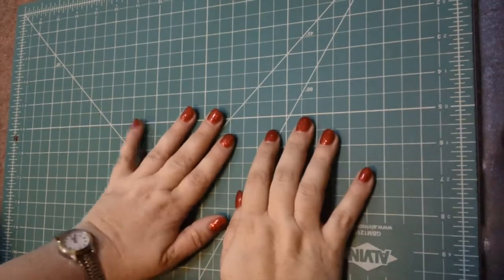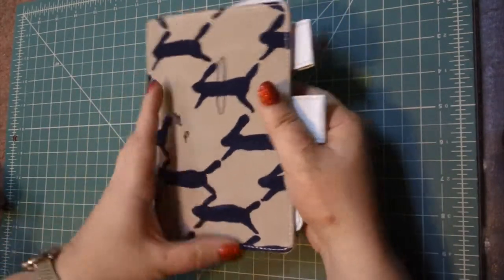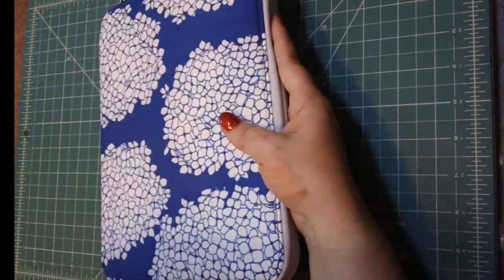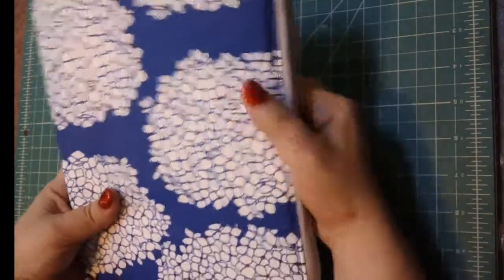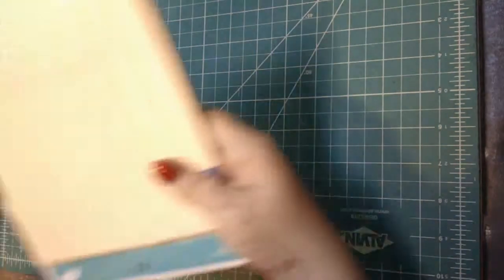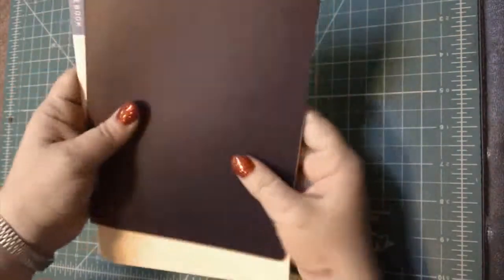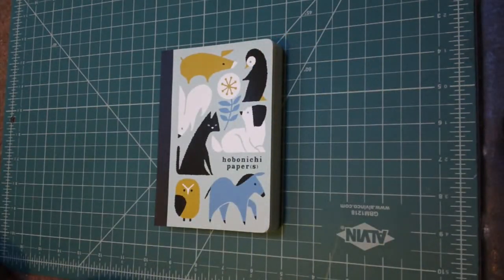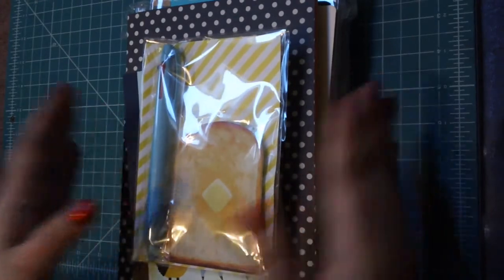2017 Hobonichi Haul #2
This video features items from my second Hobonichi order for 2017.